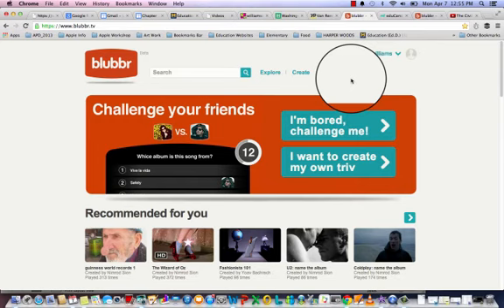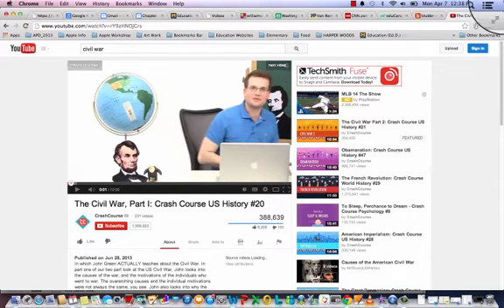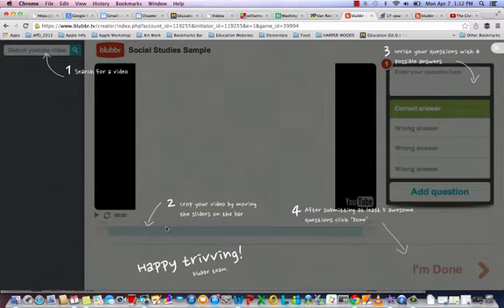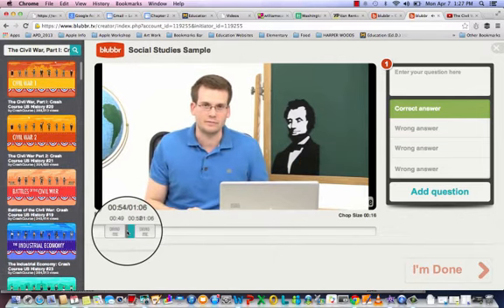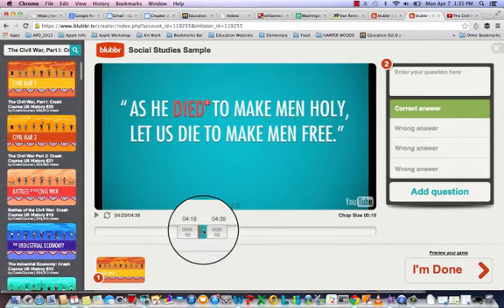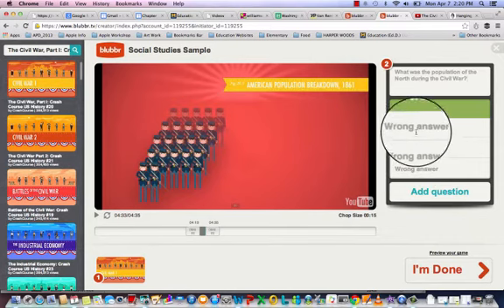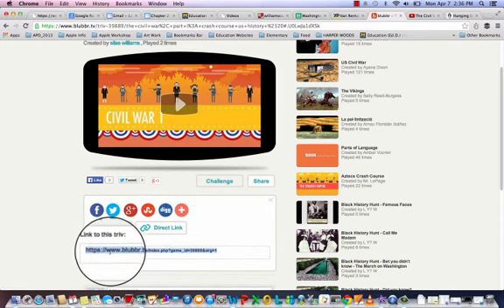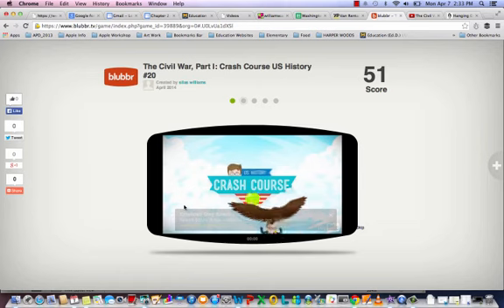blubbr.tv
Short review of blubbr.tv, Harper Woods Tech,